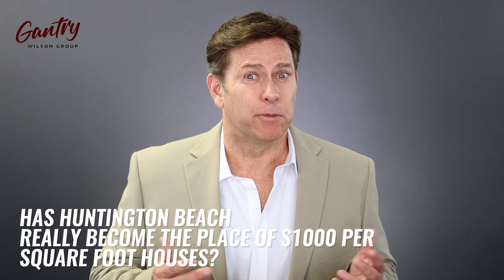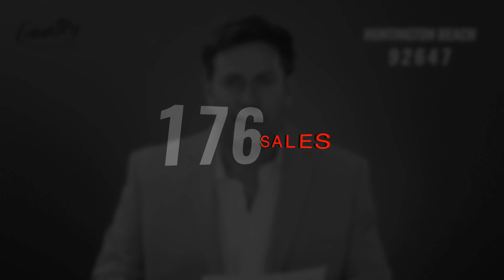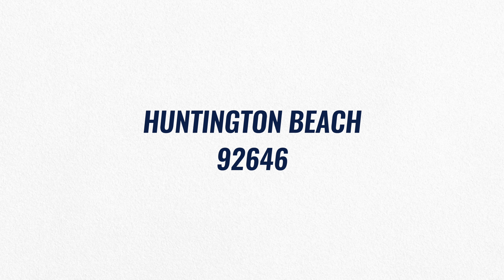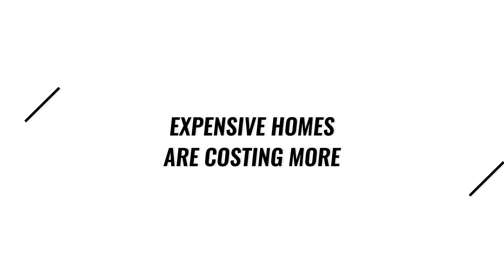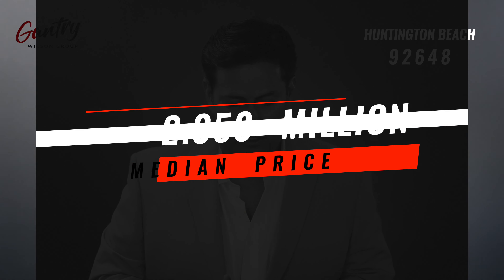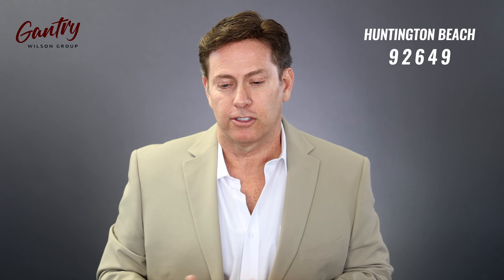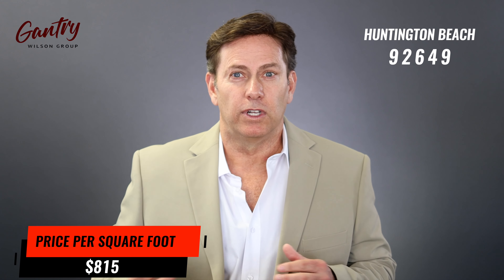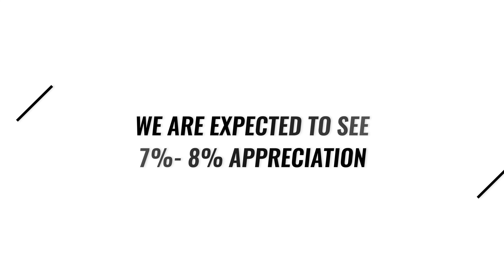Gantry Wilson | 2Q Market Update 2022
Ready to see what's going on in the Market? Check it out and let's talk afterward...